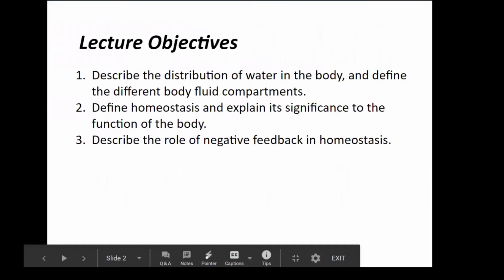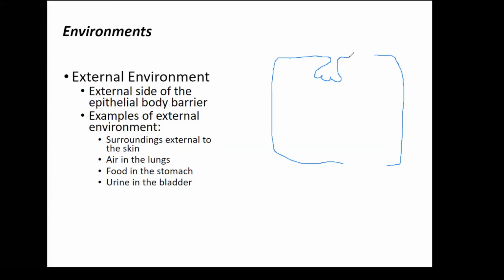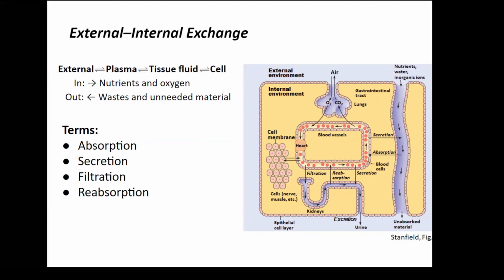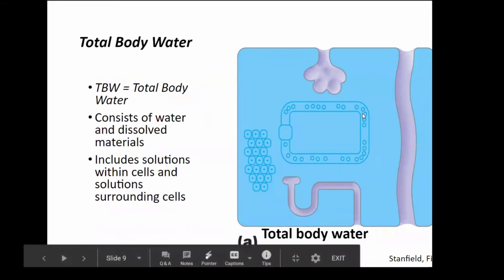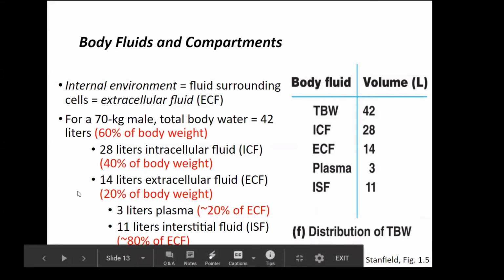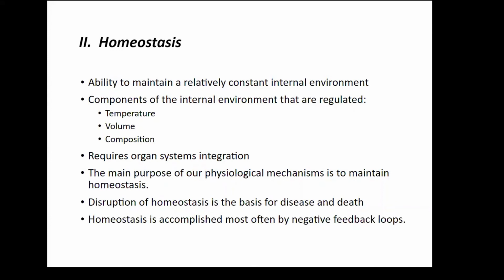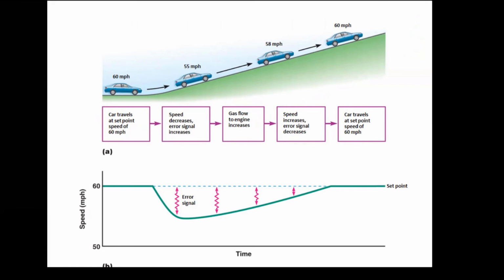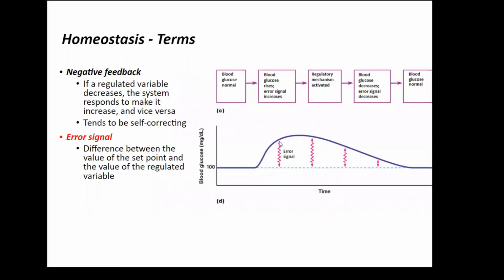Lecture 9 11 2020 Fluid Compartments, Homeostasis, and Negative Feedback